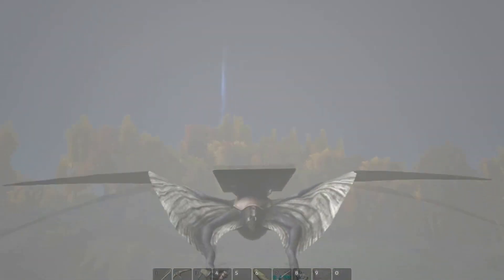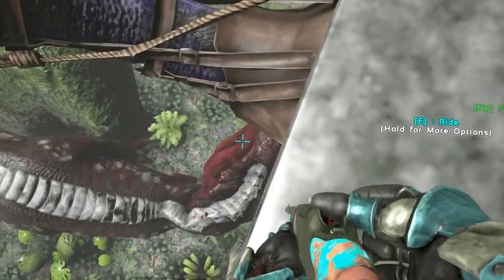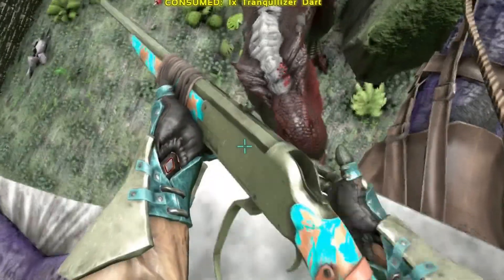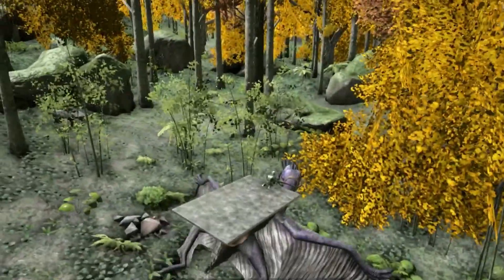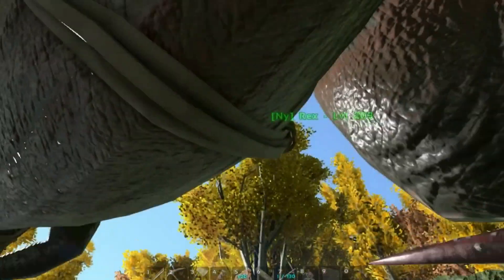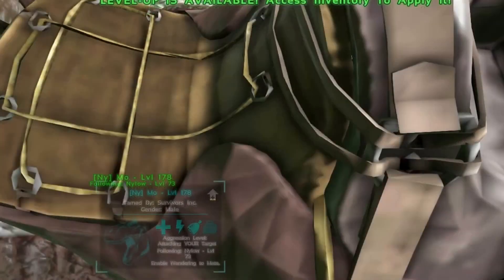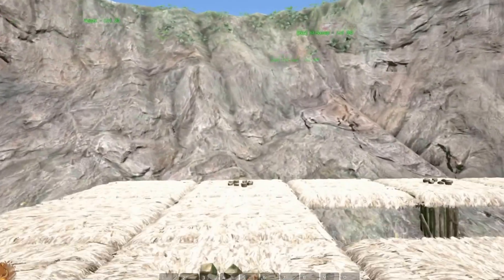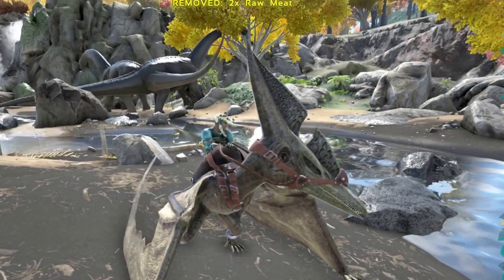120 T-Rex Taming, Egg Farm, and More BattleDon! Ark S1-Ep6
Sorry for the late video, Today we have a close encounter to another T-Rex wanting a piece of our base. we set up the foundations for a Multi-Tiered Egg Farm. The Don takes on an Alpha Raptor again!